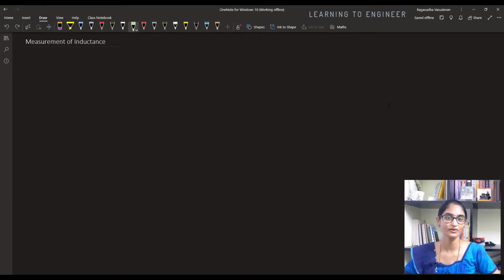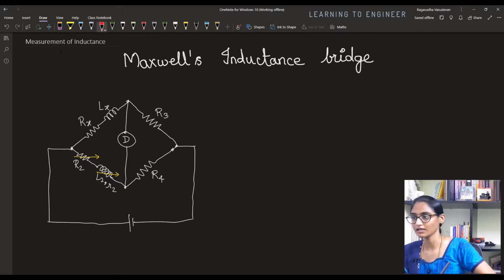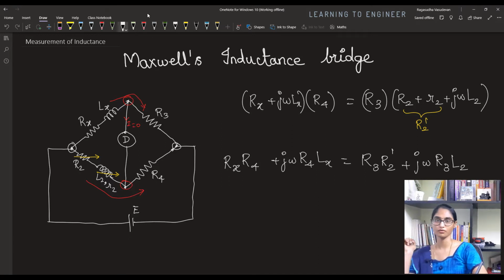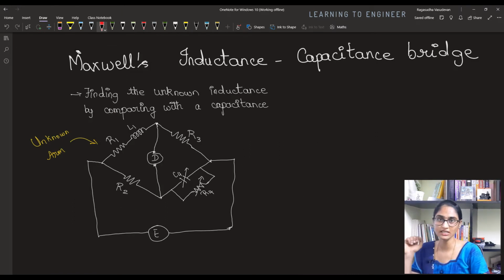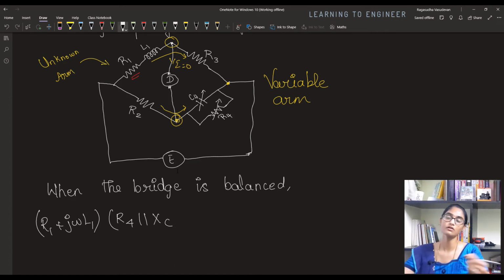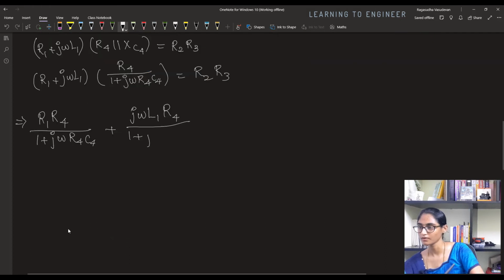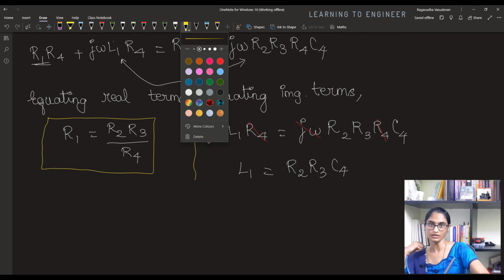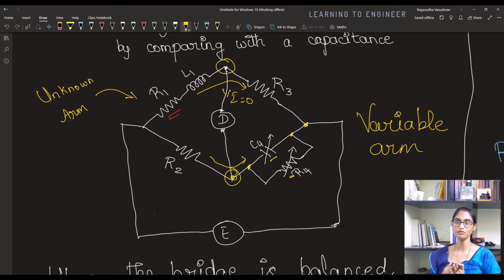Maxwell's Inductance bridges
Finding the unknown inductance by Maxwell's inductance bridge and Maxwell's Inductance Capacitance Bridge.